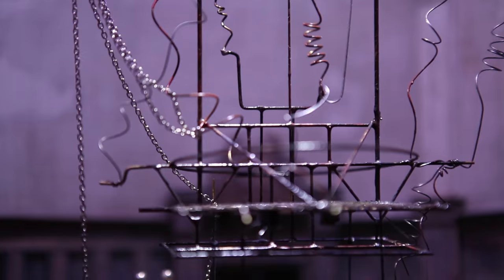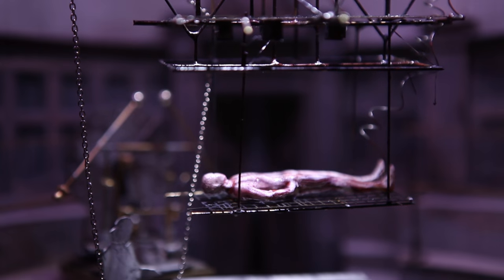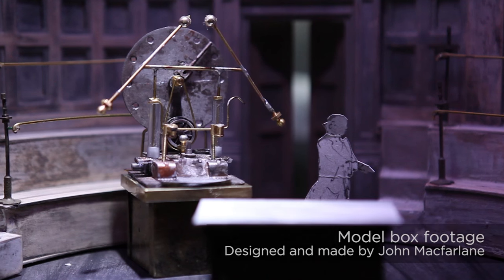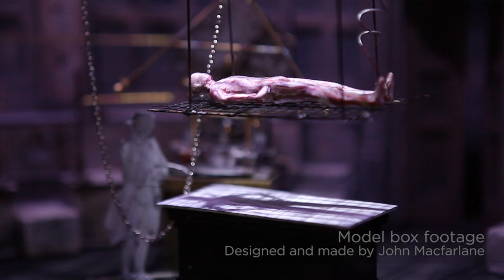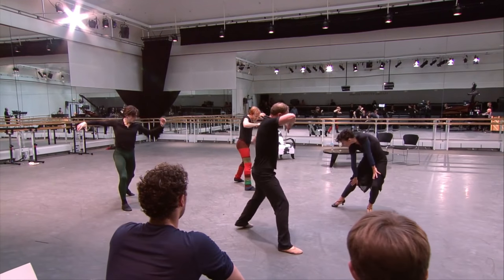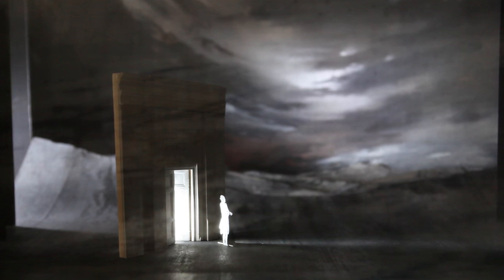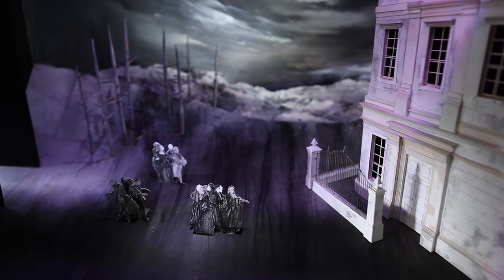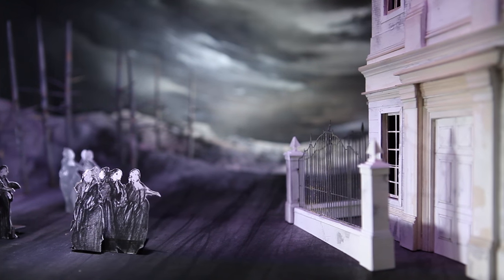The challenges of designing Frankenstein (The Royal Ballet)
Scottish designer, John Macfarlane, on the challenges of designing sets and costumes for Liam Scarlett's new ballet, Frankenstein.

The Royal Ballet’s Artist in Residence Liam Scarlett has become known for ballets that marry highly expressive movement, sophisticated musical response and dark psychological depth – in such works for The Royal Ballet as Asphodel Meadows, Sweet Violets and The Age of Anxiety on the main stage and Hansel and Gretel in the Linbury Studio Theatre. Now he creates his first full-length work for the main stage with Frankenstein, a period adaptation of Mary Shelley’s Gothic tale of morality and our craving for love, companionship and understanding.

This film was created for Design Challenge, our annual competition challenging young people to create their own designs for an opera or ballet production.